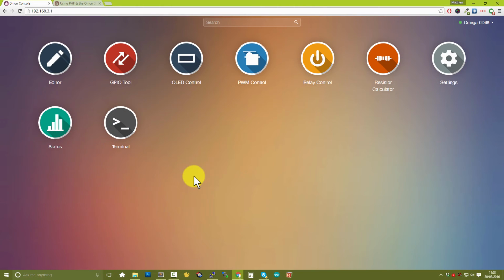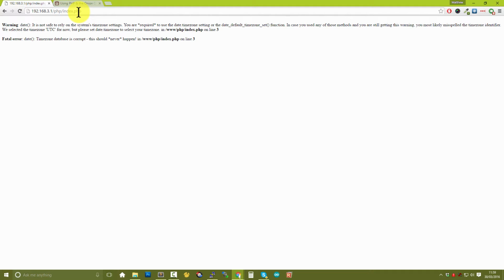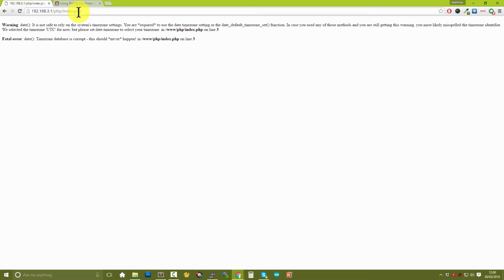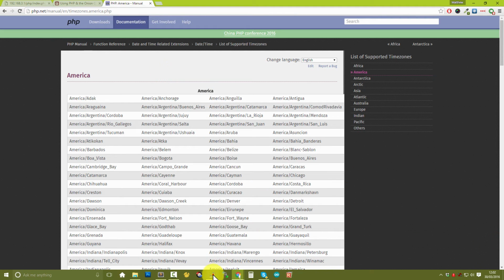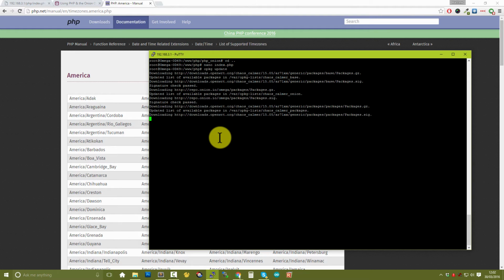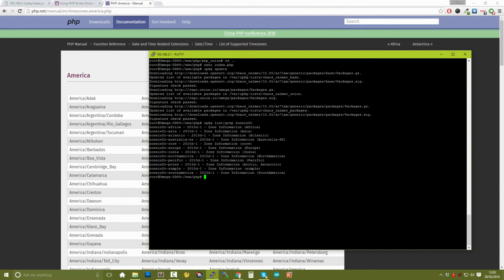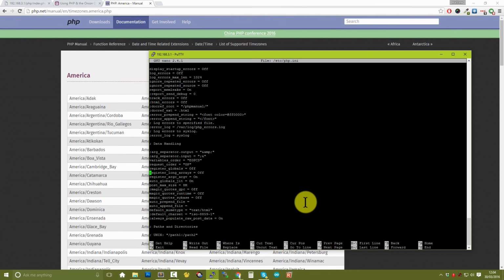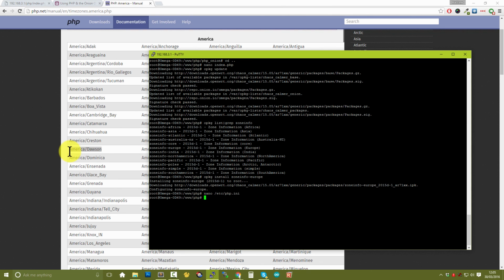Part 6 - Resolving the Date & Time Issue with PHP - Onion Omega Crash Course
In this tutorial we take a look at resolving the date & time issue with PHP on our to our Onion Omega